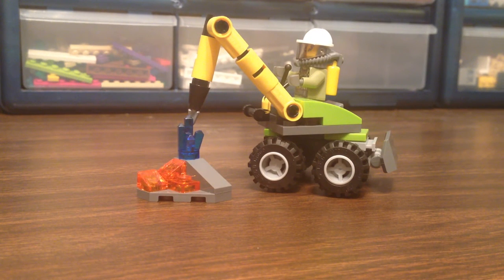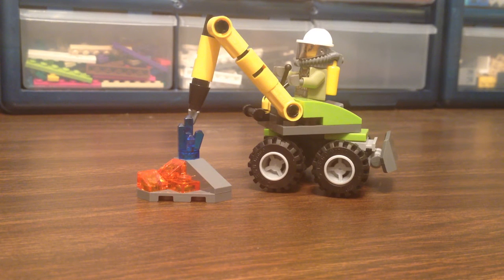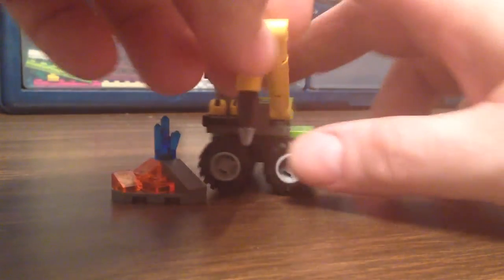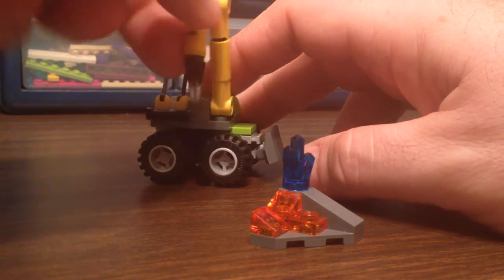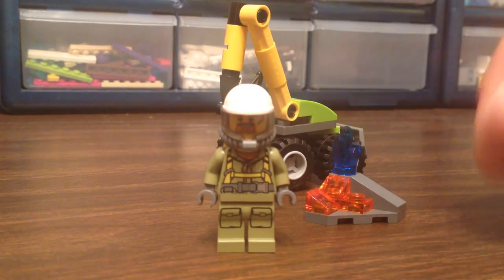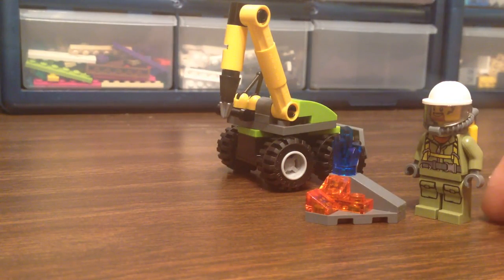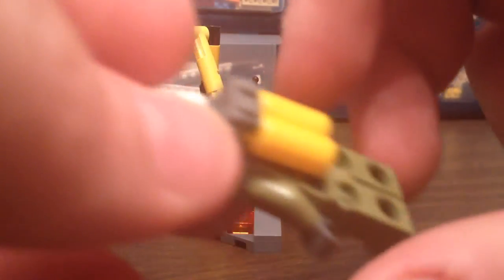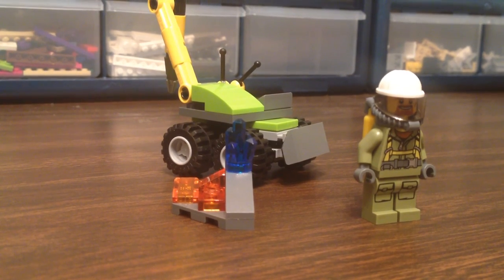Set #30350 Volcano Jackhammer Review!!!!